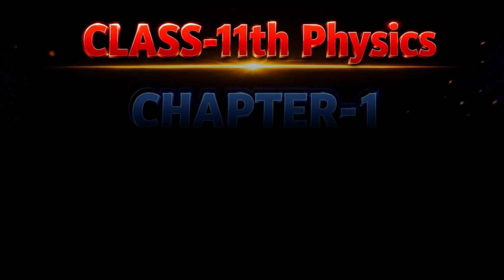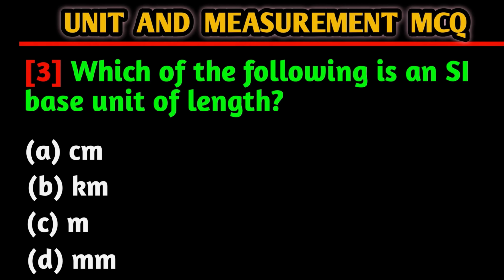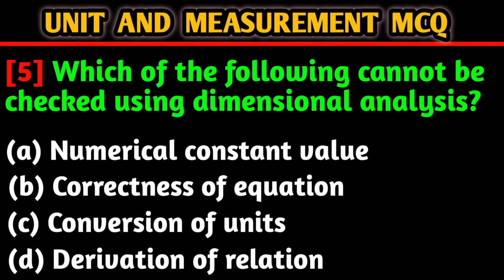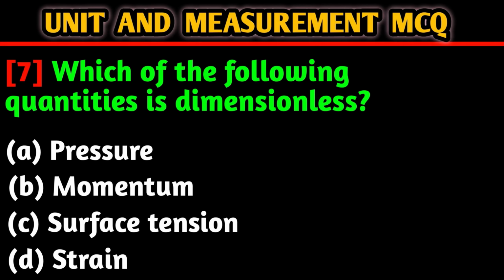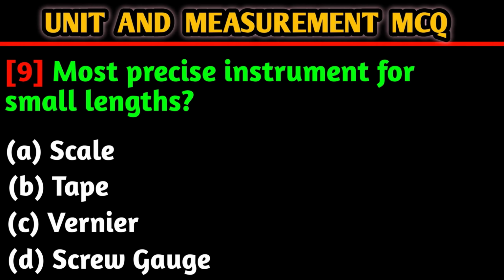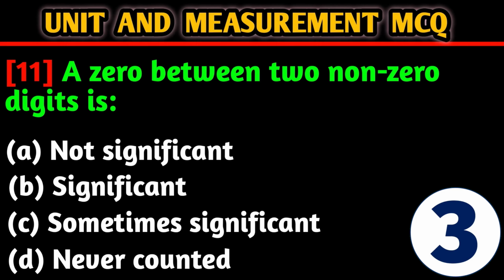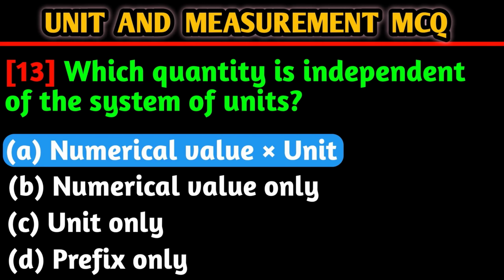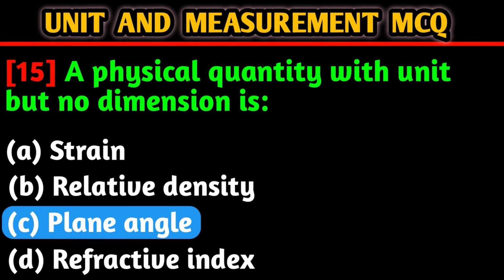Class 11 Physics Chapter 1 | Units & Measurements Important MCQs | NEET & Board 2027-28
Welcome to this Class 11 Physics Chapter 1 – Units & Measurements Important MCQs session. In this video, we solve the most important multiple-choice questions (MCQs) from Chapter 1 based on the latest NCERT syllabus for NEET 2027–28 and Class 11 Board Exams.

This lecture is designed to help you strengthen your concepts, improve your problem-solving skills, and boost your exam preparation with high-quality practice questions.

📚 In This Video:

Important MCQs from Units & Measurements

NCERT-Based Questions

Concept-Based Practice

Previous Year & Expected Questions

NEET & Board Exam Preparation

Detailed Explanation of Every Answer

This video is perfect for:
✅ NCERT Revision
✅ Last-Minute MCQ Practice